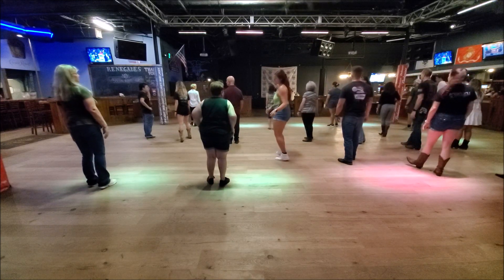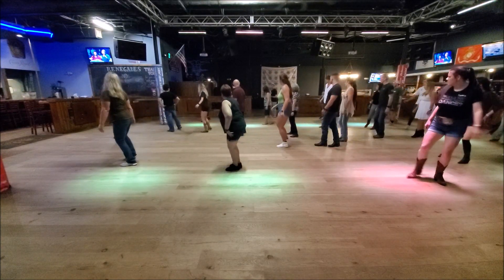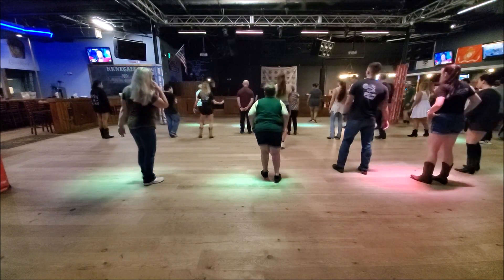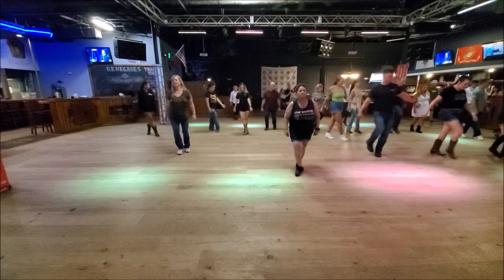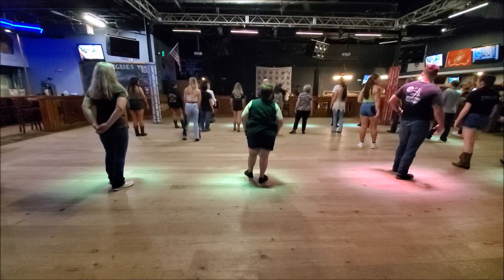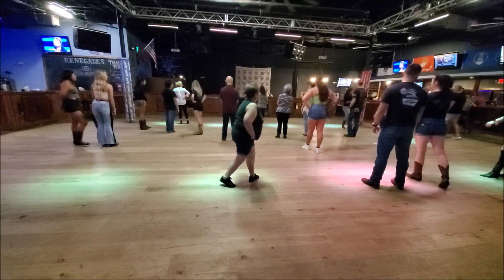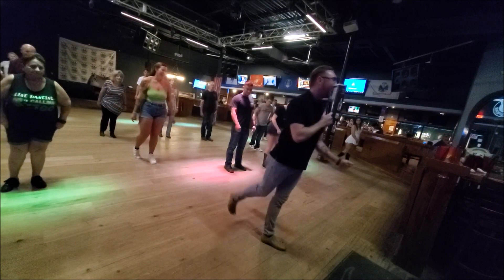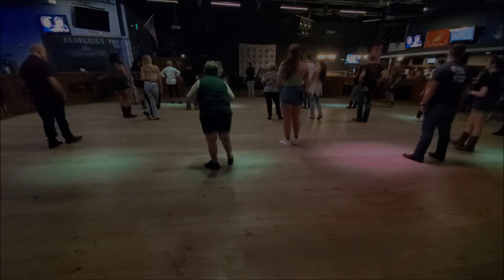One Of Those Nights LD By Jason Turner, Trevor Thornton, & Brandon Zahorsky Lesson With Jason At Ren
Dance:   One Of Those Nights Line Dance by Jason Turner, Trevor Thornton, & Brandon Zahorsky
Song / Artist:   One of Those Nights by Spencer Crandall
Renegades;